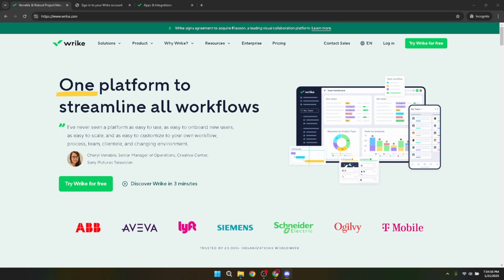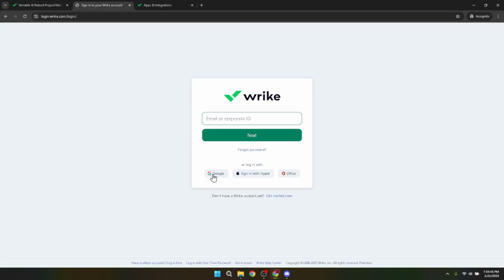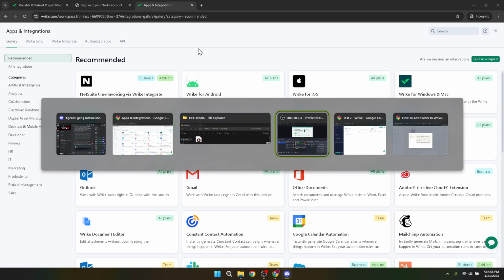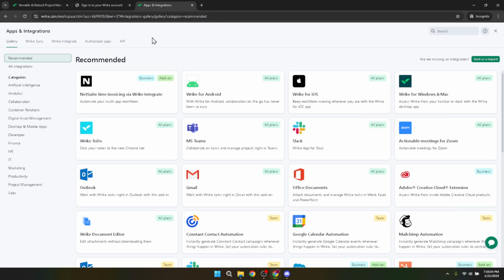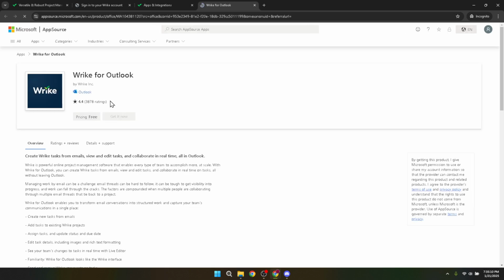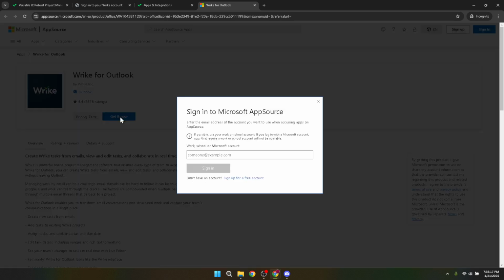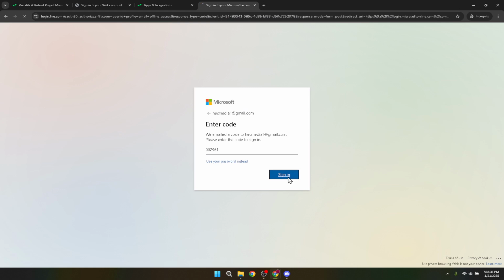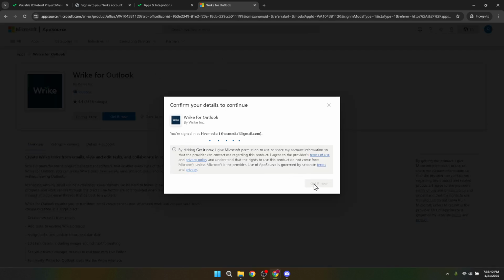How to Integrate Wrike with Outlook Calendar (Full 2025 Guide)